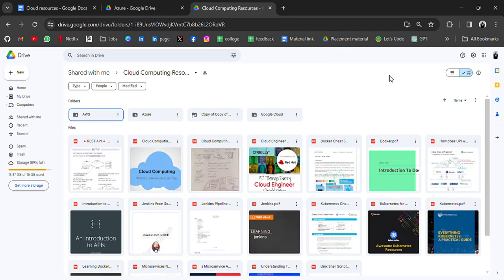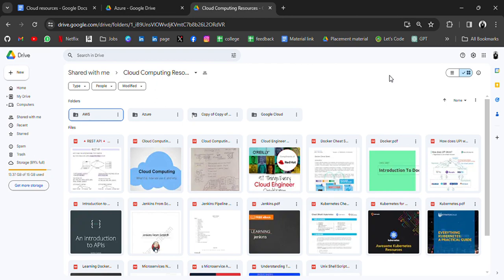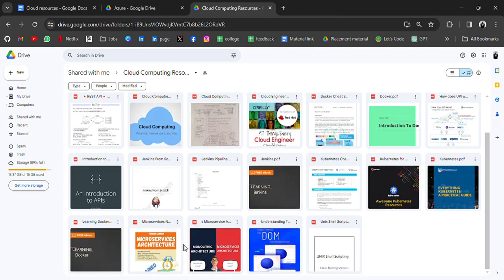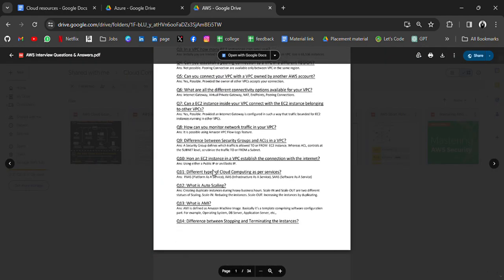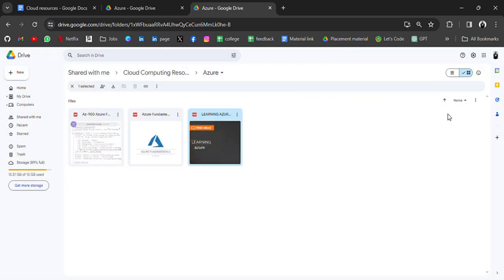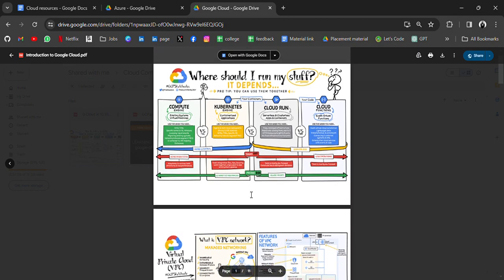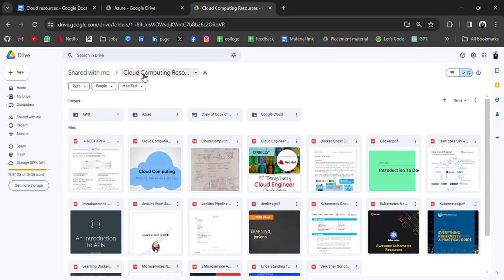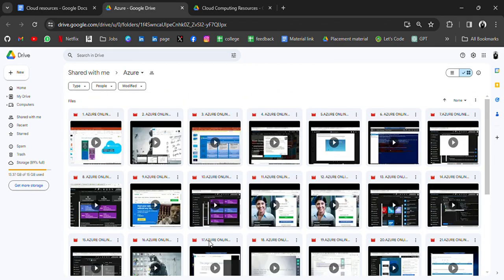Free Cloud resources | AWS | Azure | Google Cloud | Kubernetes | Docker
Complete Free Cloud resources | AWS | Azure | Google Cloud |

Dive into the world of cloud computing with our comprehensive guide to FREE resources on three major cloud platforms - AWS, Azure, and Google Cloud! Whether you're a beginner exploring the cloud or an experienced user looking to optimize your infrastructure, this video is your go-to source for unlocking the full potential of cloud computing without breaking the bank.

🚀 In this video, we'll walk you through the extensive range of free services offered by Amazon Web Services (AWS), Microsoft Azure, and Google Cloud Platform (GCP). From computing power and storage to databases and machine learning, discover how these cloud giants empower you to innovate and scale your projects at no cost.

🔍 Learn how to navigate each cloud provider's free tier, understanding the limitations and opportunities available. We'll provide insights into which services are always free, allowing you to build, test, and deploy applications without worrying about hidden charges.

cloud free,
cloud pdf,
google cloud,
cloud storage,
cloud game,
cloud definition in computer,
what is cloud in cloud computing,
azure , aws ,
free aws ,
free azure ,
free google cloud,
free cloud course ,
free aws course ,
free azure course,
docker ,
micoroservices ,
restapi,
kubernetes,